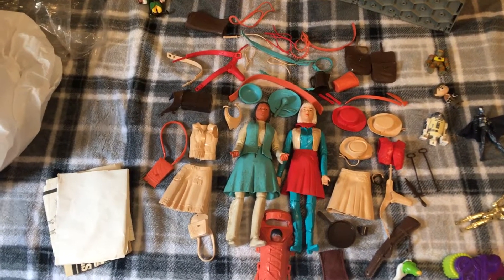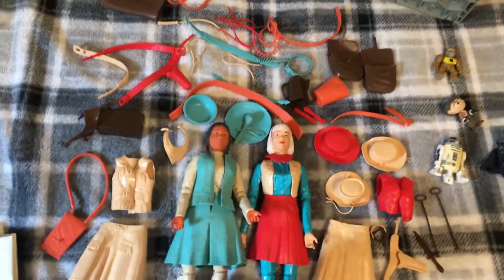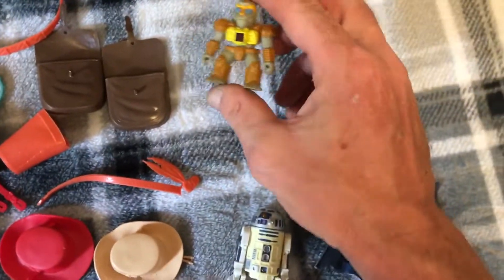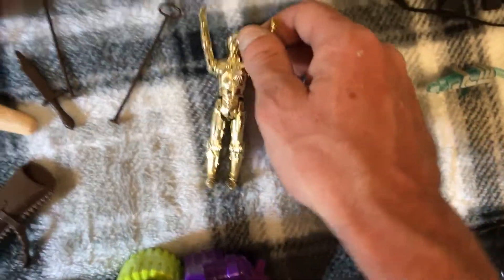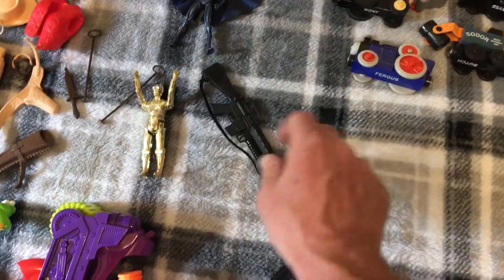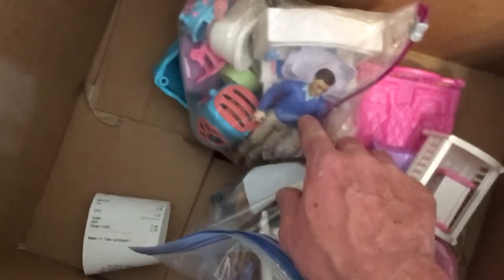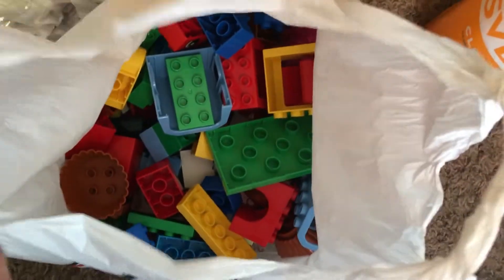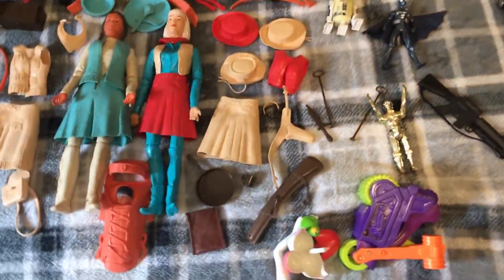Most expensive toy grab at the Goodwill Outlet bins! Johnny West Adventures, Duplo, More!!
Correction on the Johnny West toys, Princess Wildflower with accessories and manual go for almost $100. So the amount I’ll make off everything will be hopefully over $100 or I’ll stash them for awhile.

Legends_Closet on WhatNot App
Wecollectwrestling on Instagram